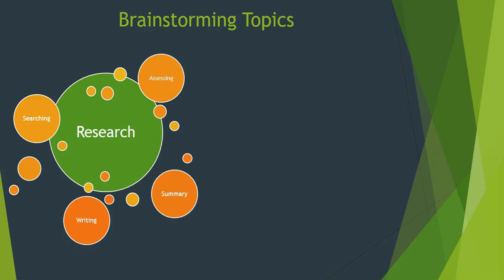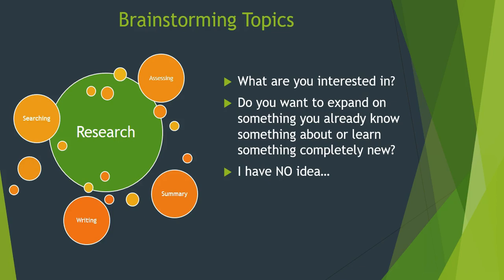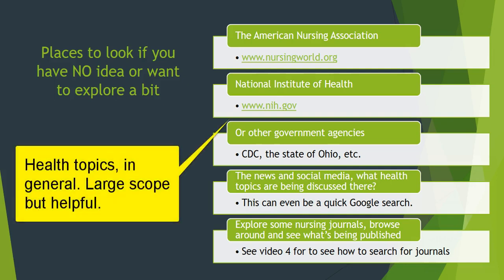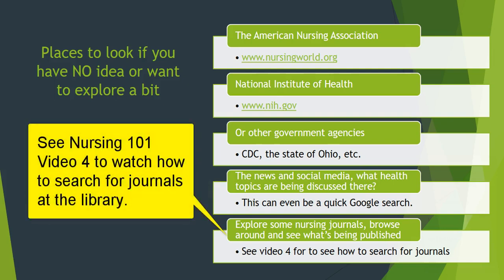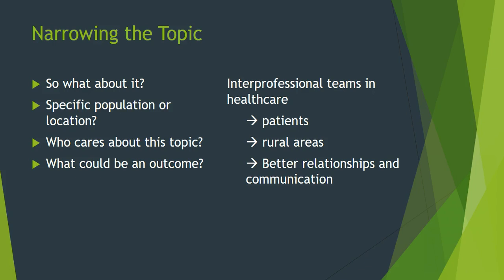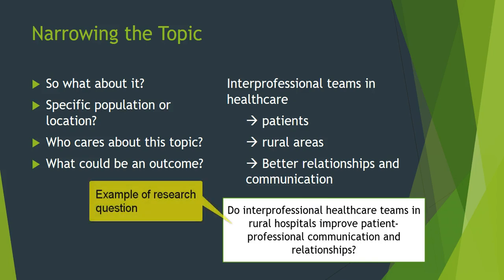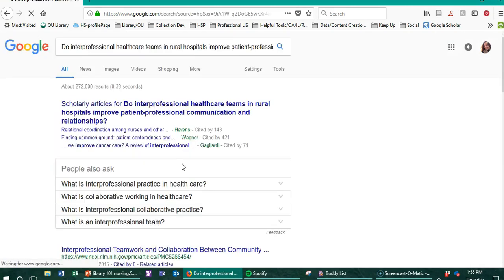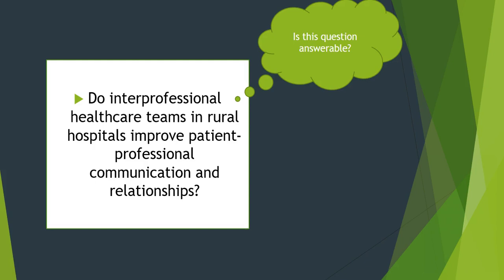Health Research 101 #6: Brainstorming Topics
You have an assignment that says, “Pick a topic that relates to nursing and is current.” And you’re thinking, “I have no idea where to start.” This video tells you where to start when it comes to brainstorming and getting your topic off the ground.